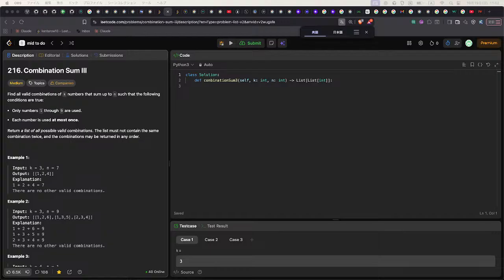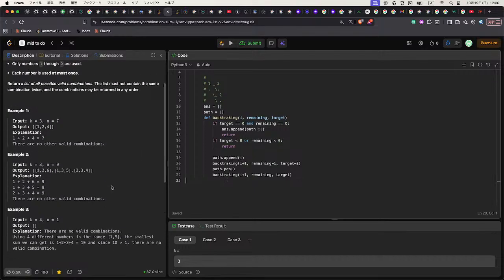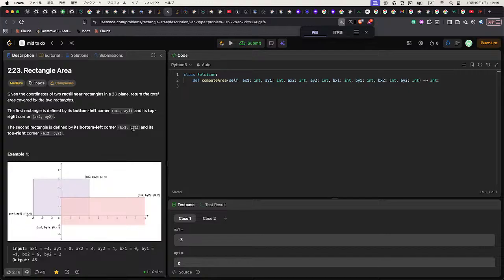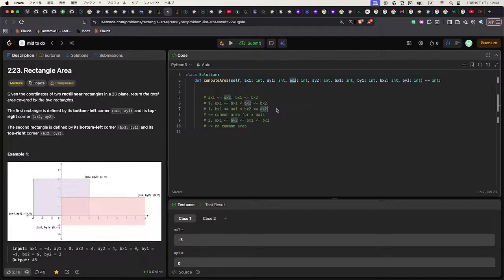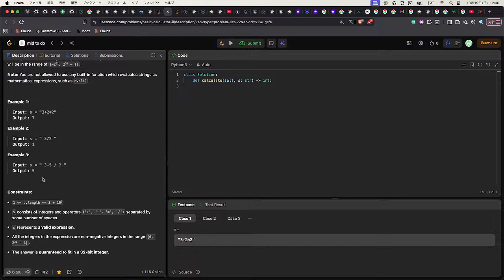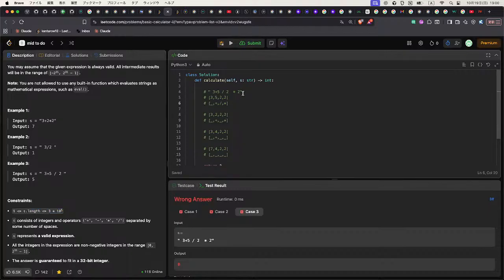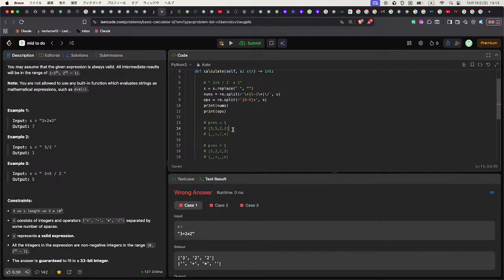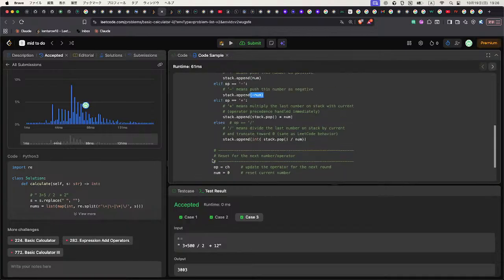Speaking Practice #114 | solve coding problems